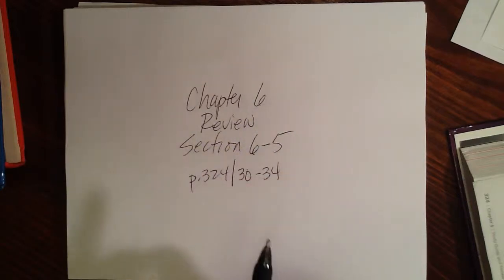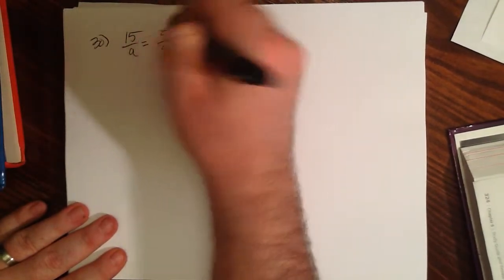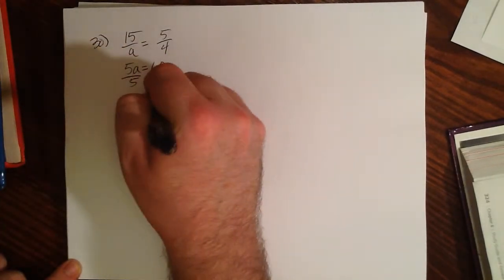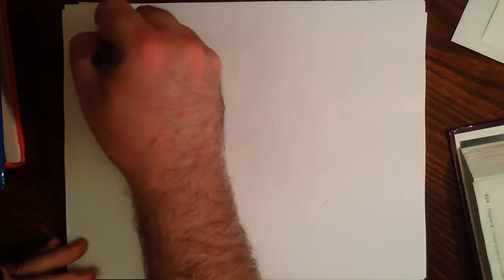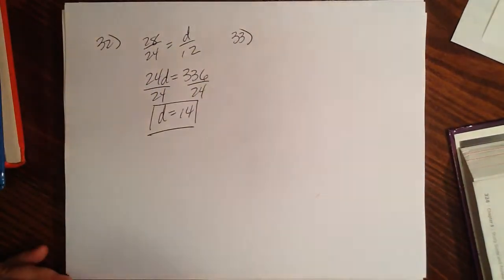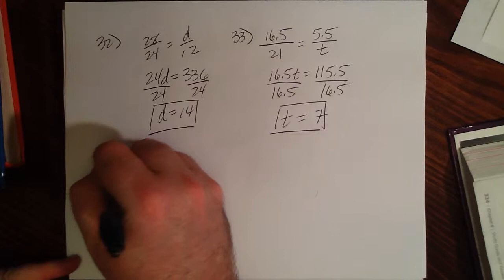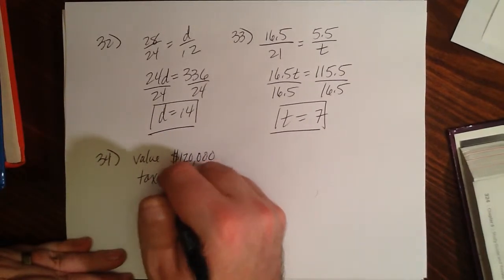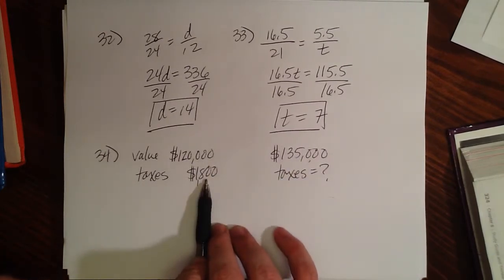Pre Algebra. Chapter 6 Review. 6-5